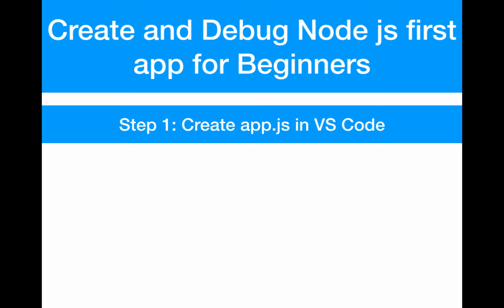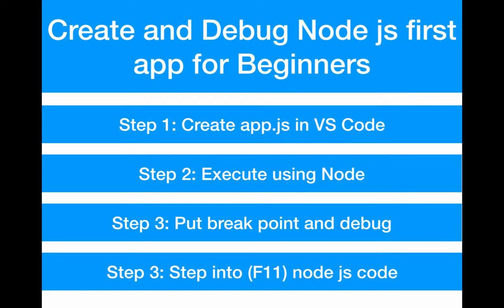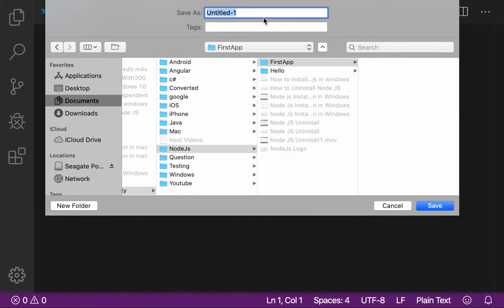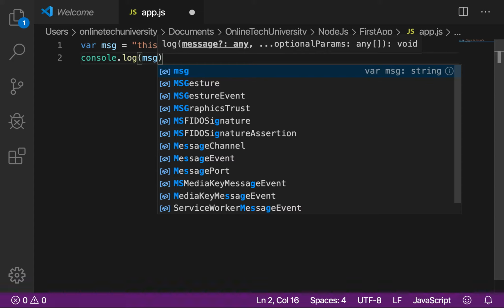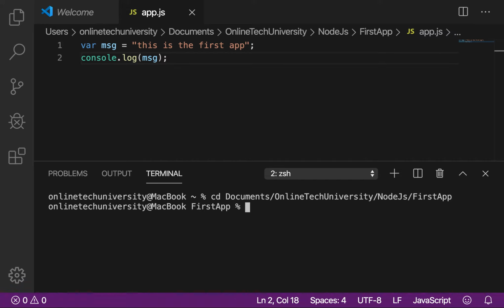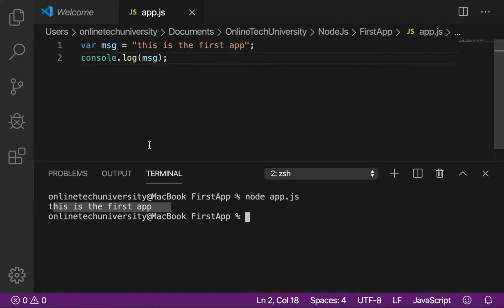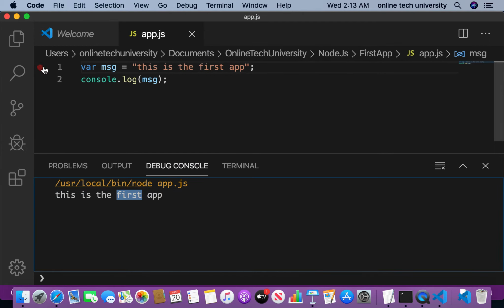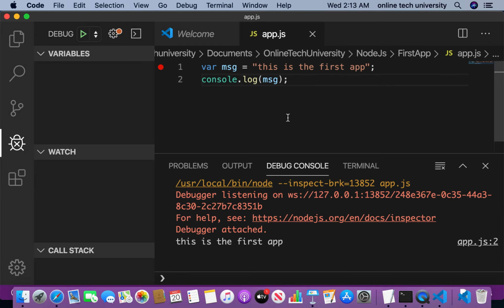How to Create and Debug node js app?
How to create and Debug node js app for beginners